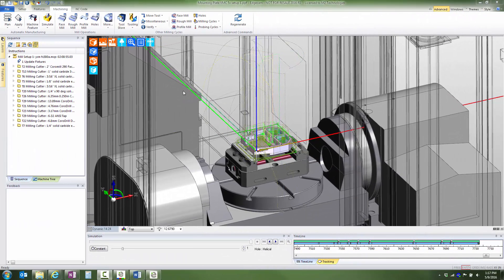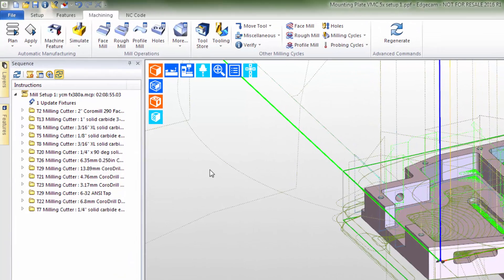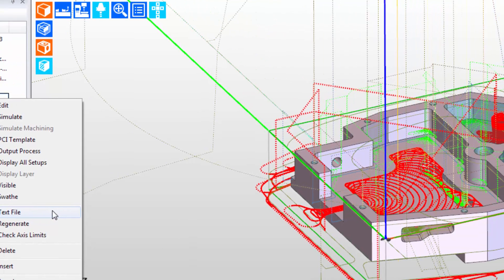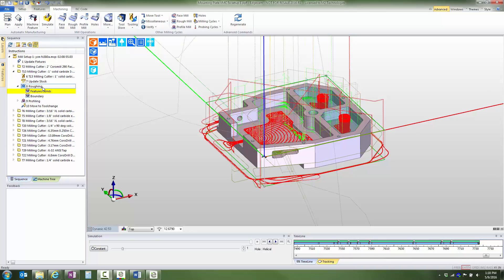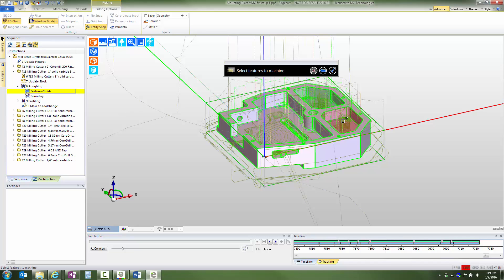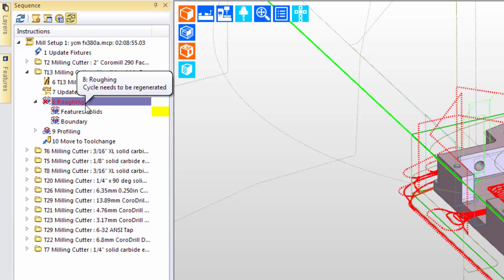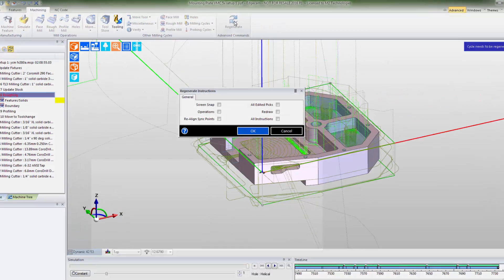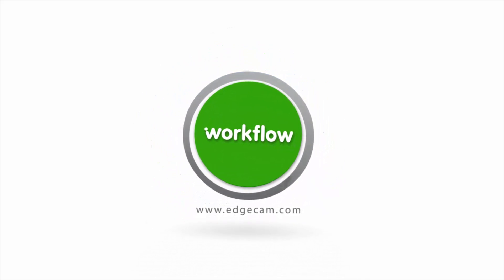Viewing and Picking Cycle Inputs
Watch as one of our application engineers demonstrates different options for finding which geometry is selected for a specific machining cycle, and provides tips on how to improve toolpath regeneration.